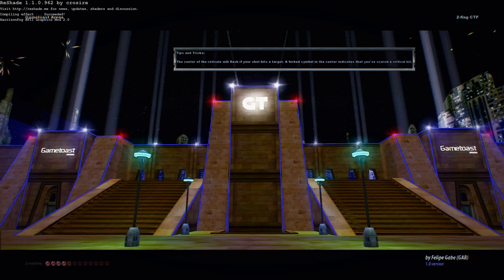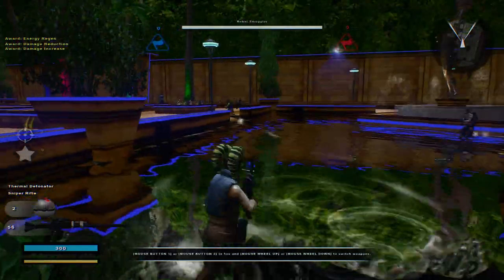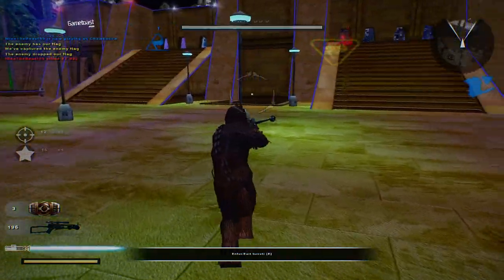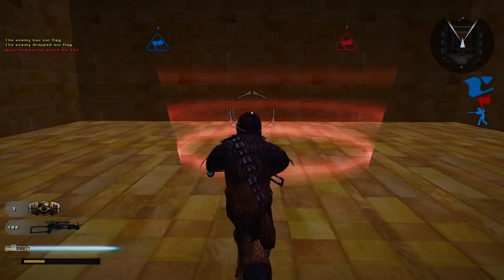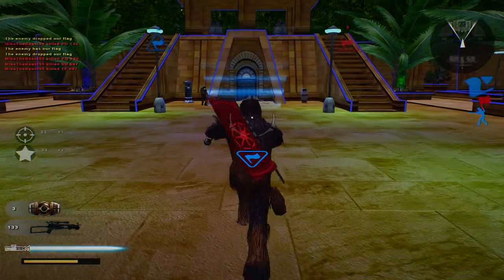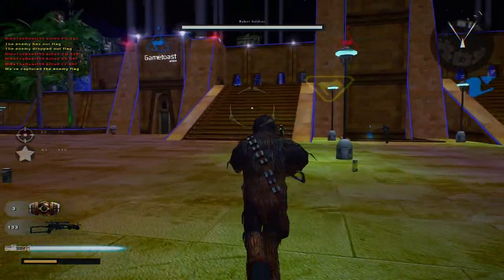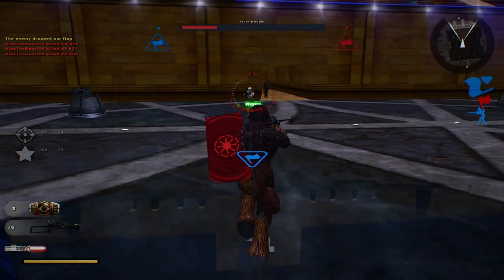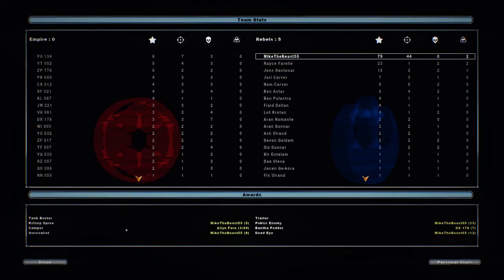THE BEST ARENA EVER?!?! Star Wars Battlefront 2 Mods: Gametoast Arena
Hello and welcome back to a brand new Star Wars Battlefront 2 custom map video! Today we go on a map entitled "Gametoast Arena" by FelipeGabe which features ALL the game modes available in Star Wars Battlefront 2. This map not only features several game modes but this map also fully supports Maveritchell's Dark Times 2 and ARC_Commander's Battlefront Extreme 2.2. It is highly recommended to play with 32 units per team for maximum action. This map is one of the most well done maps of the year and I would highly suggest you all try this map out. Does the gameplay interest you and make you want to test the map out yourself? If so then please use the link provided in the description below. Also be sure to check out my continuing and ongoing ModDB re-archiving project on ModDB as well as using the Updated SWBF2 Map Archive to find maps you thought were lost forever!